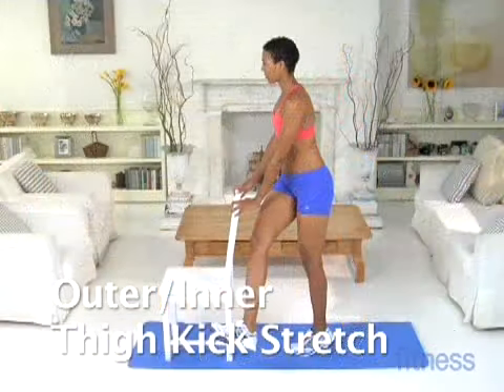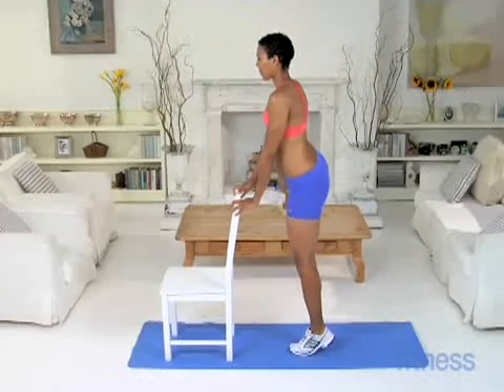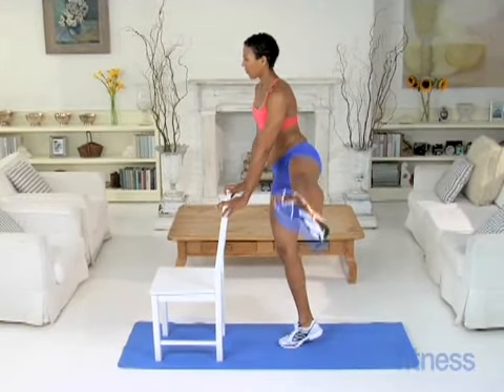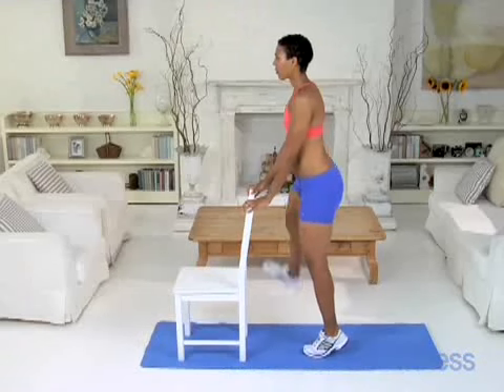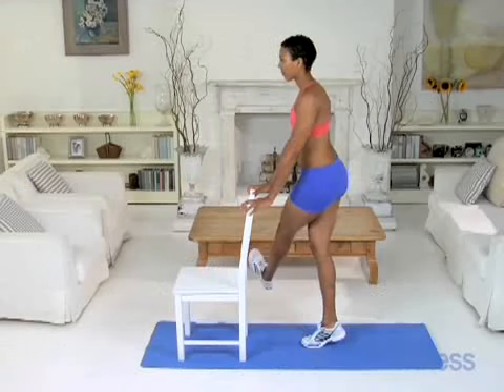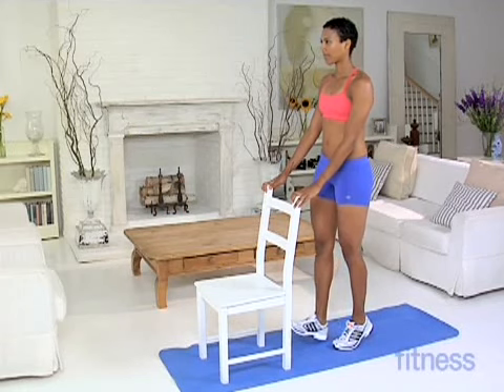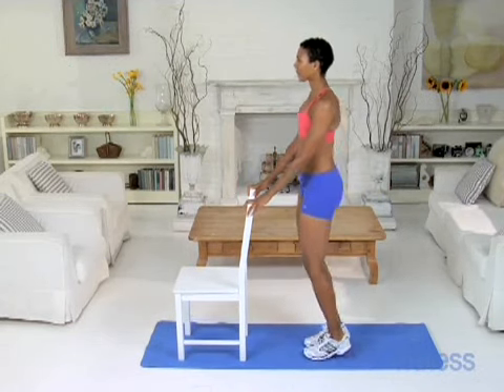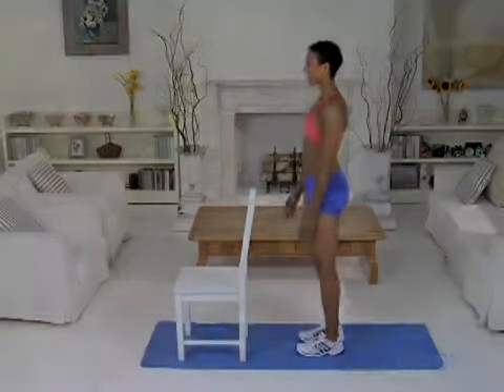Outer and Inner Thigh Kick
Firm your outer and inner thighs and your butt with this super-toning move.